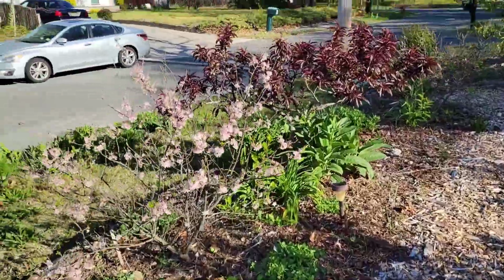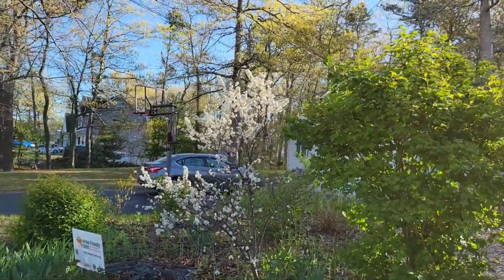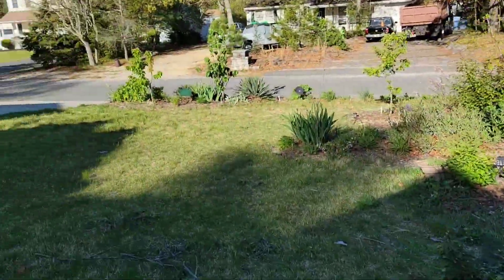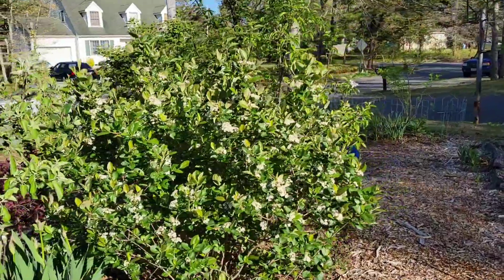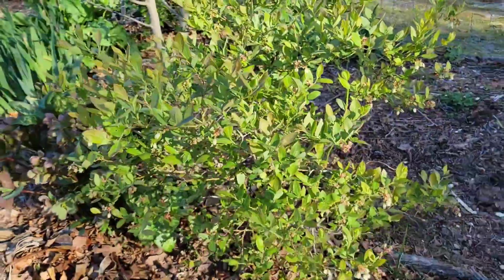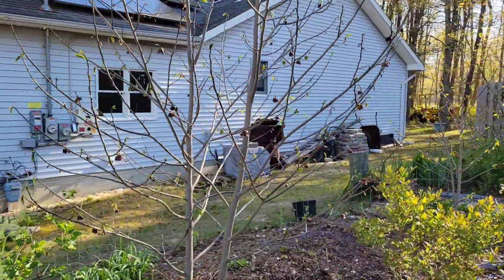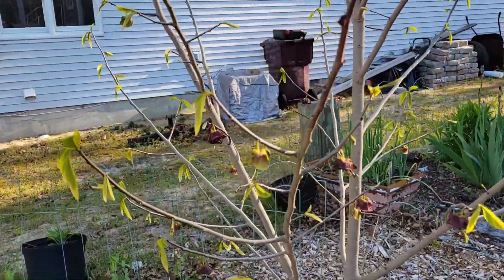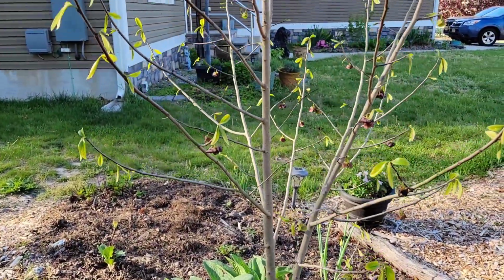4 NJ Native Plants 🌳 For Your Edible Landscape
The start of a series, this video shows 4 edible plants that are native to New Jersey that you can add to your edible landscape in your garden, yard or property.
Beach Plum, Aronia Berry, Blueberries and Paw Paw.
Watch the NJ Native Edible Plants playlist for more!